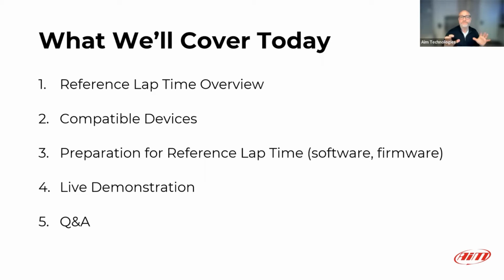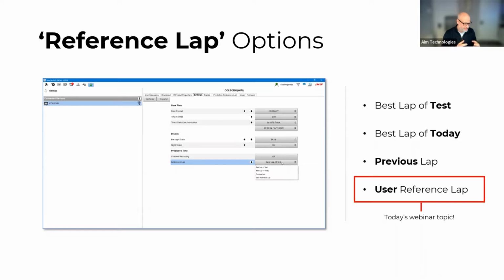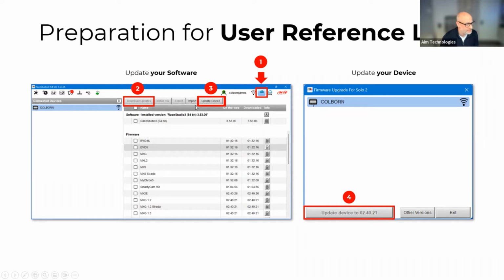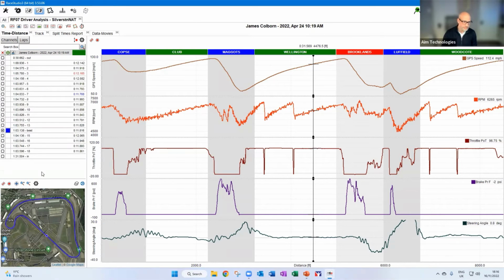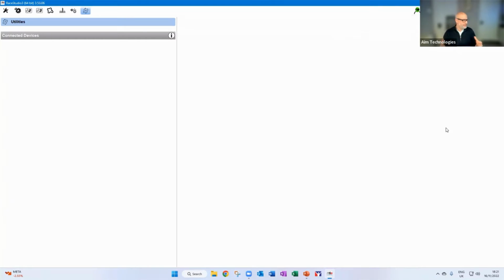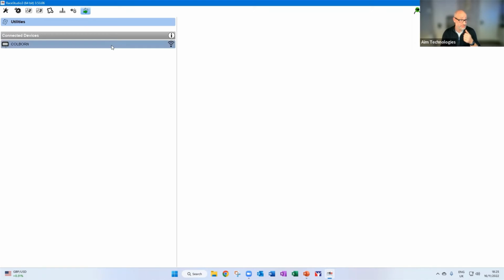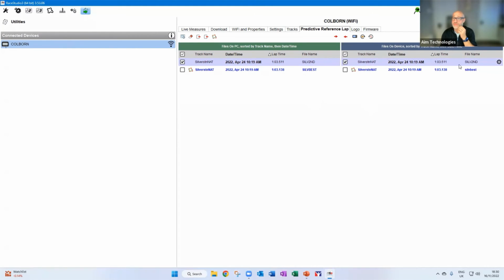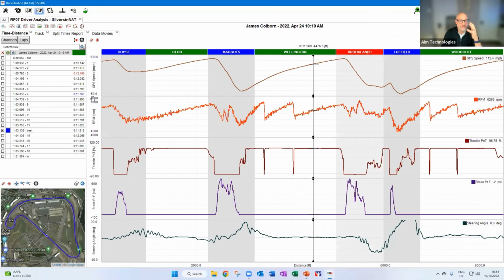AiM Reference Lap: Choose your own lap time to chase! Webinar Ep.15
One of the most used features of any device is the on-track predictive lap timer. Drivers and riders have chased their perfect lap time from session (or day) for a long time and many state that it’s changed their driving for the better. At the same time, one key feature that drivers have wanted is to chase their own, predetermined lap time. This could be from a different day, session, device, driver but a lap that they customise for their own use. In this session, we will be looking at Race Studio 3’s newest Reference Lap feature and learning how to set it up, send it to your device, which devices are compatible and how to find it in the settings

Chapters:
0:00 - Reference lap time overview
8:58 - Compatible devices
10:51 - Preparation for reference lap time (software & firmware)
13:39 - Live demonstration
32:06 - Q&A